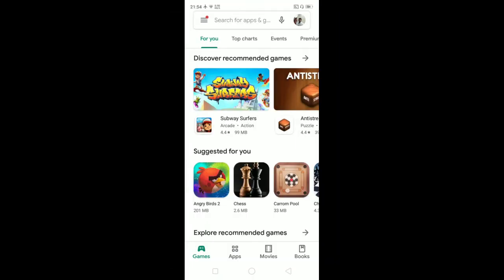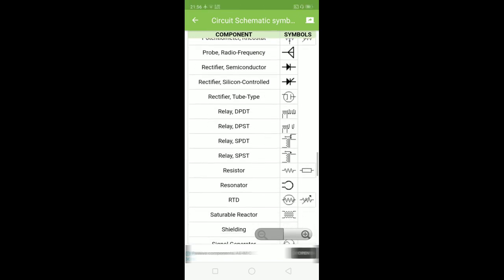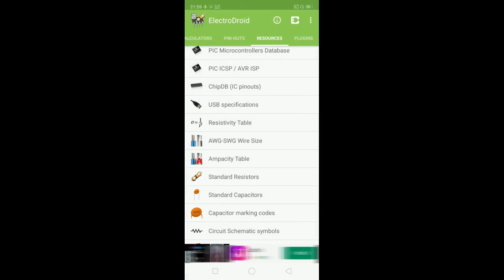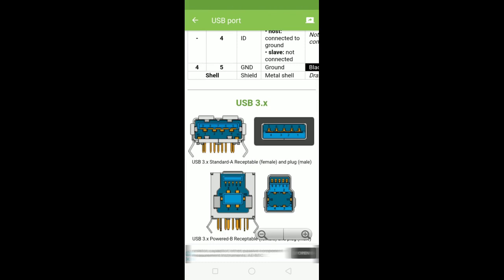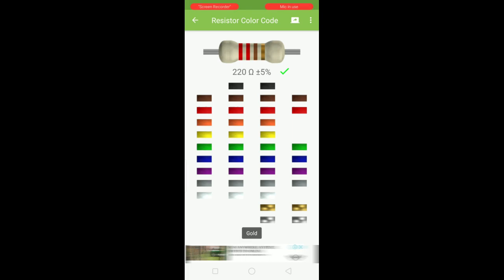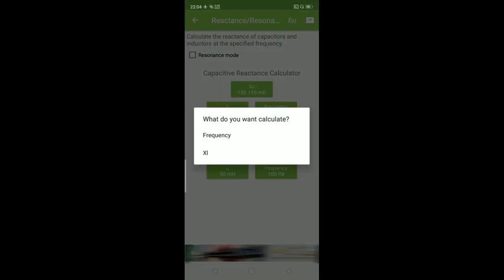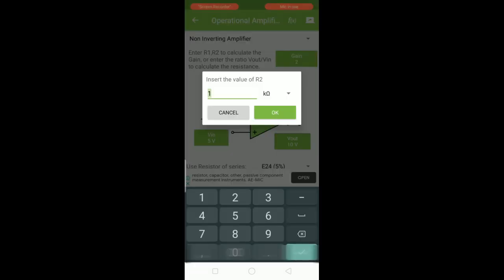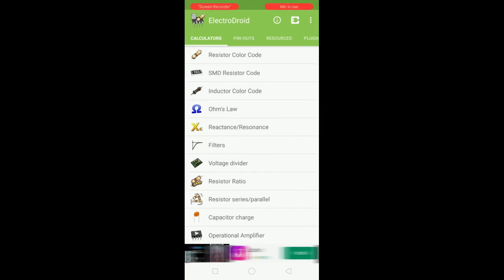App for You - 02 || ElectroDroid || Useful app for Electronics and Electrical Students.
This video presents a very useful app for referring almost all the basic analog and digital components. Also we can calculate parameters like resistance, reactance, output voltages and currents of various basic circuits.